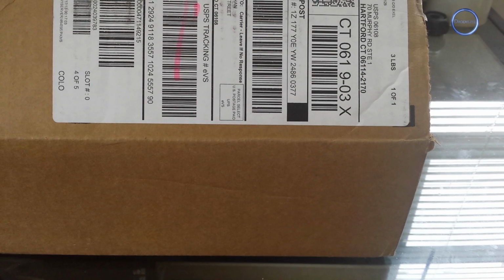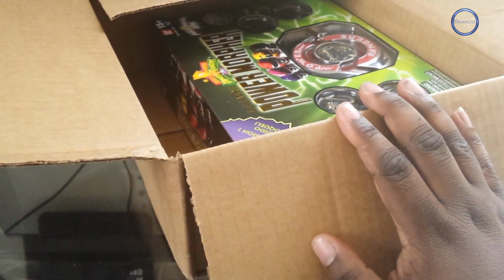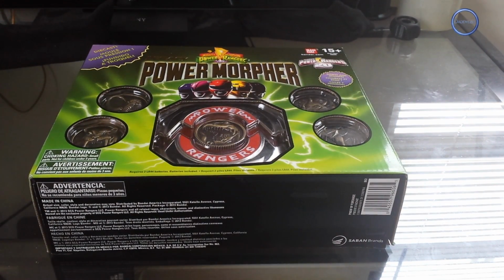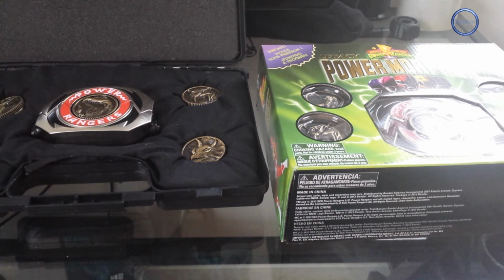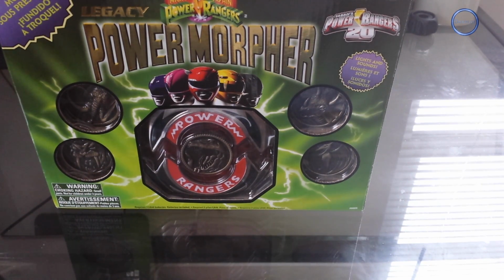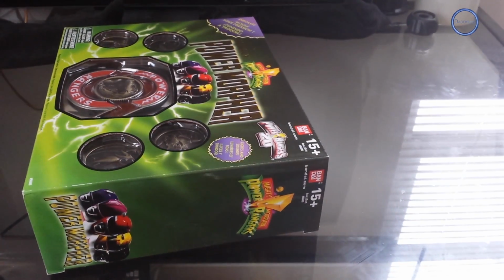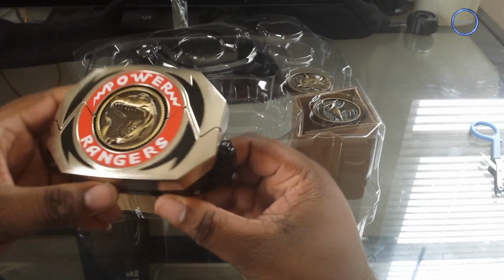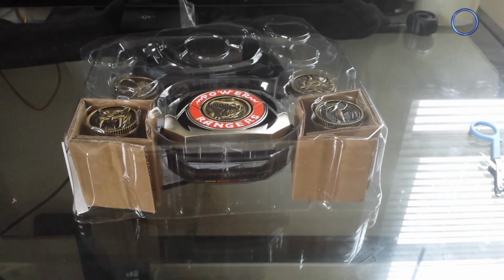Unboxing 2nd 20th Anniversary Edition Power Rangers Mighty Morphin Legacy Power Morpher